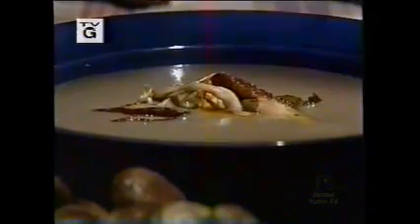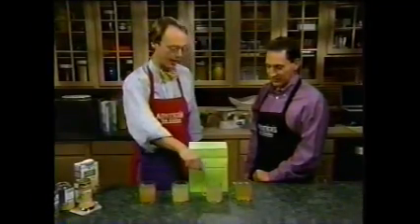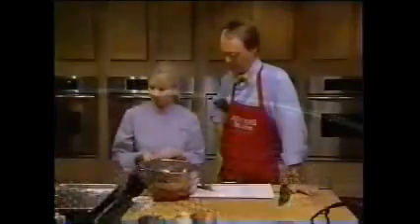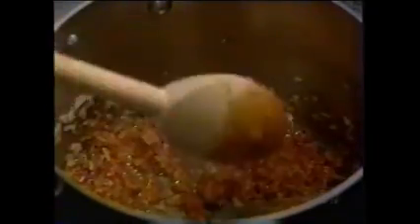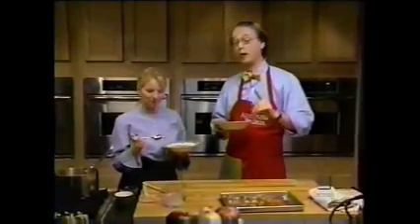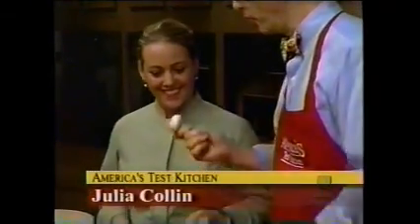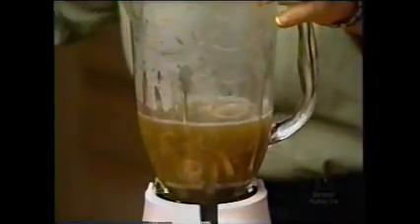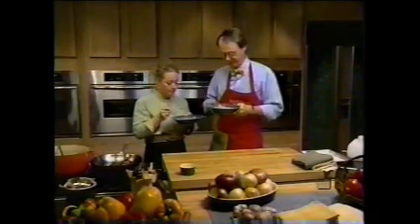America's Test Kitchen - Soups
Never knew soup could taste so good until I dispensed with the cans and gave these recipes a try.